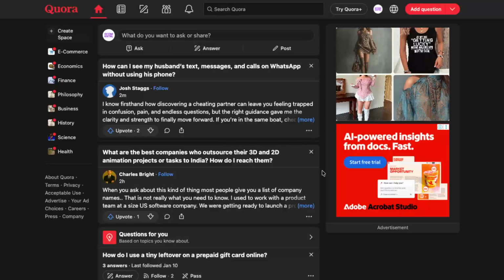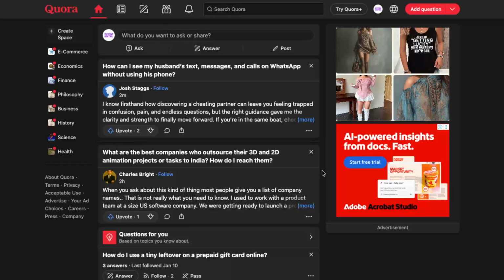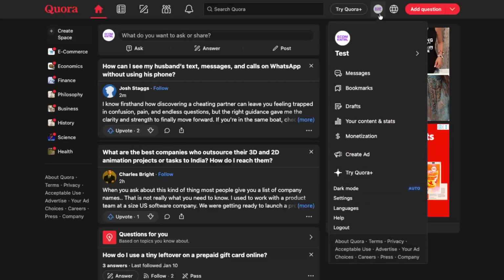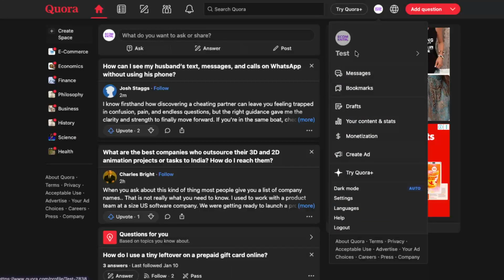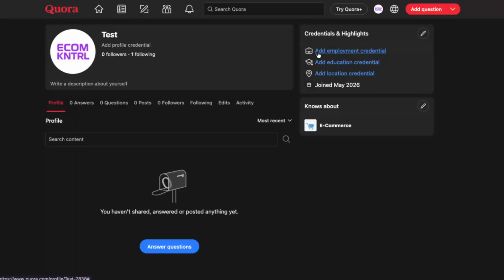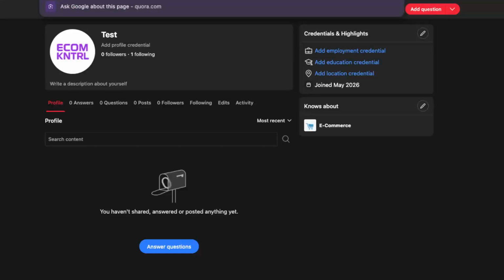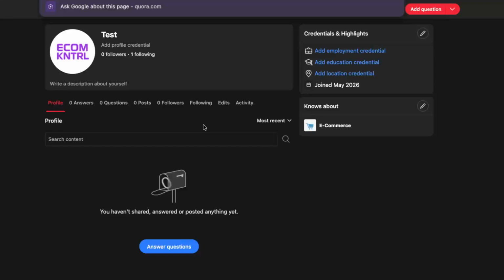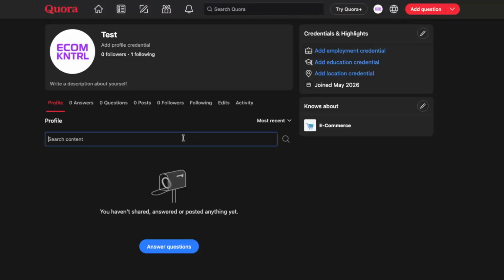How to Copy Quora Profile Link (2026) | Step-by-Step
In this video, I'll show you exactly how to copy your Quora profile link in just a few clicks. Whether you're sharing your profile on social media, adding it to a bio, or sending it to someone directly, knowing where to find your link saves time and confusion. This updated method works on both desktop and mobile, so no matter how you use Quora, you'll be covered. I'll walk you through each step clearly so you can grab your profile URL and use it right away. This is the current working method for 2026.